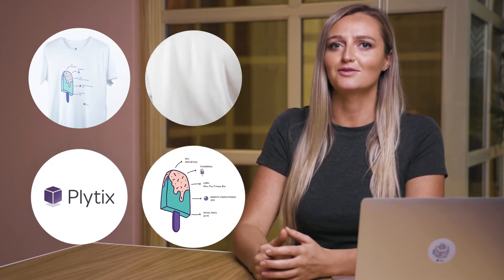Managing Digital Assets for Ecommerce (DAM) | Product Information Management Course | Lesson 3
Want to learn more about PIM?

In this lesson, we'll talk about what an asset is, and how you can effectively manage your ecommerce digital assets in a PIM system.
00:00 Intro
00:34 What is a digital asset?
1:01 How do digital assets relate to product information?
2:03 PIM and DAM integration
3:03 Digital Asset naming convention | How to name digital assets
05:08 How to import assets into a PIM system
06:11 How to connect digital assets to products in a PIM
06:45 How to quickly rename and resize digital assets in a PIM system
08:18 Recap

Ready to start managing your product information more efficiently?